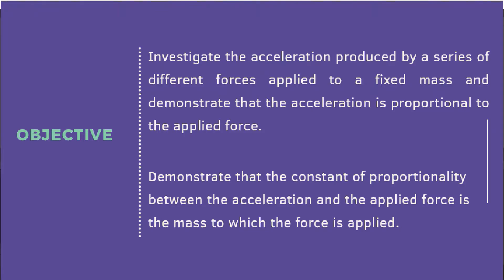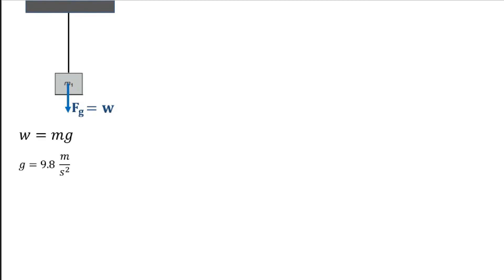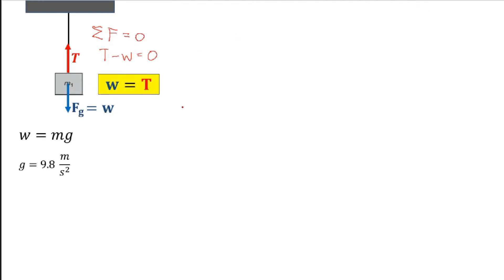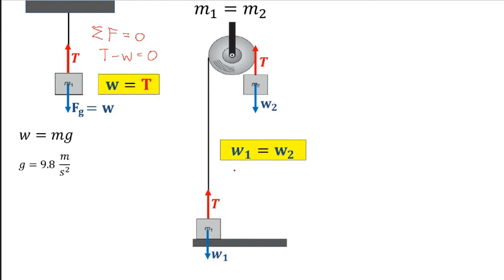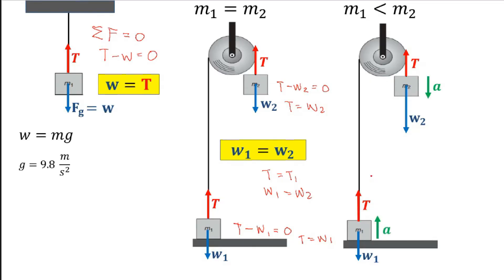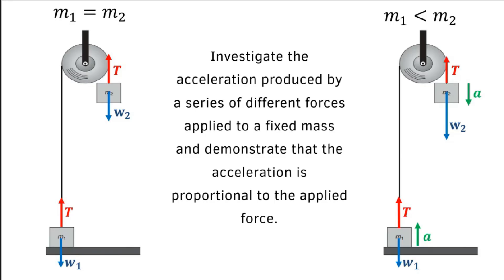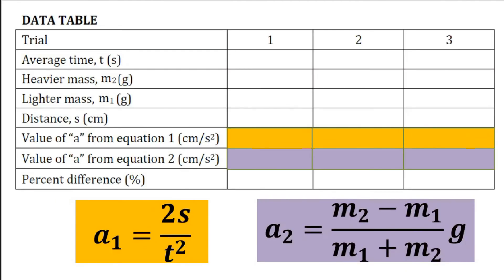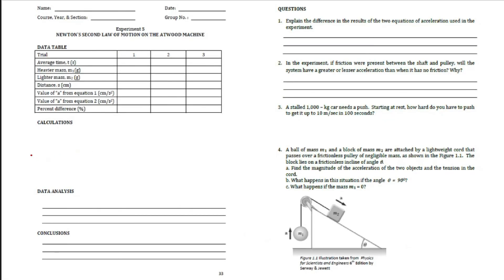PRELAB (PHYSGEN) Experiment 3: Newton's Law of Motion on the Atwood Machine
Atwood Machine | Newton's 2nd Law | Newton's Law of Motion on the Atwood Machine | Calculating acceleration of an object on the Atwood machine